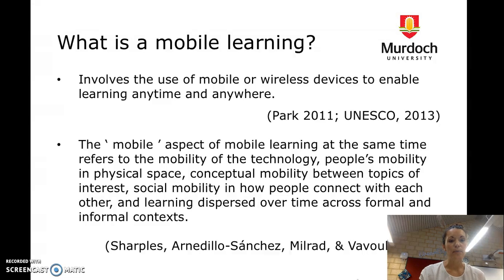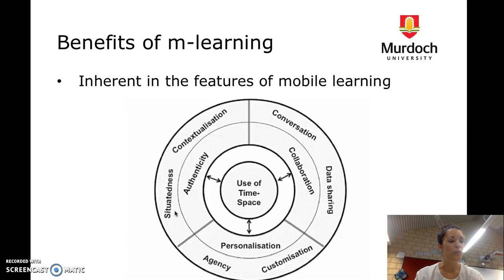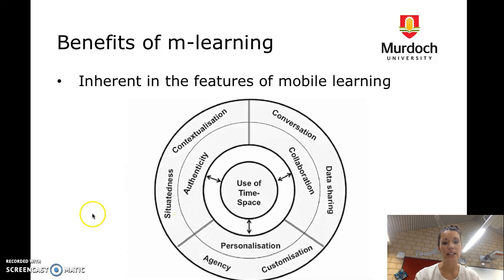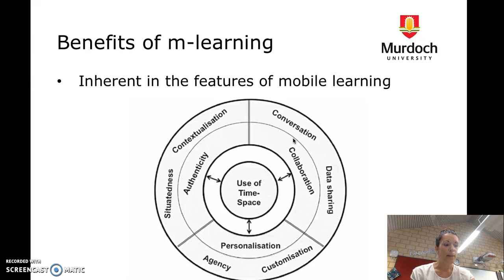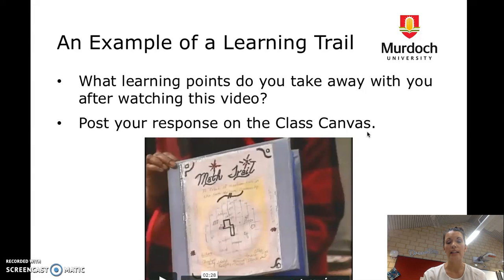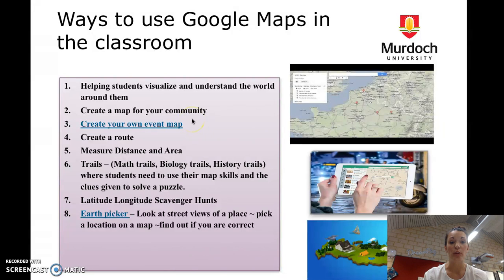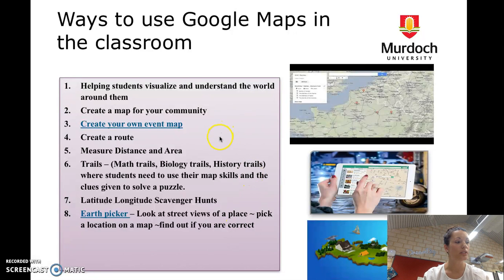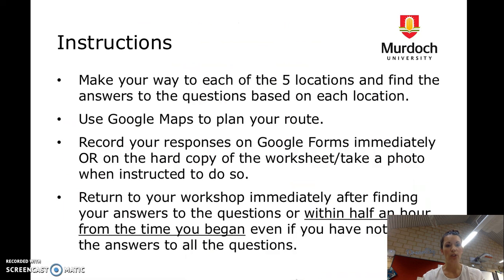Session 5 Video 1